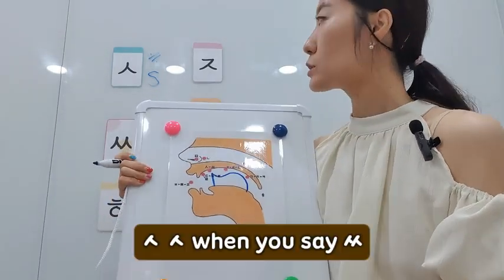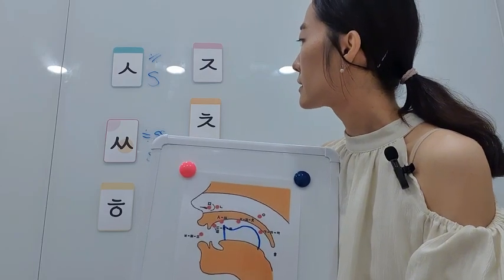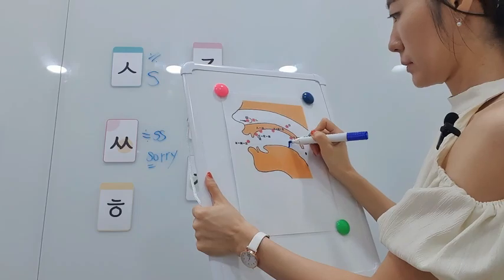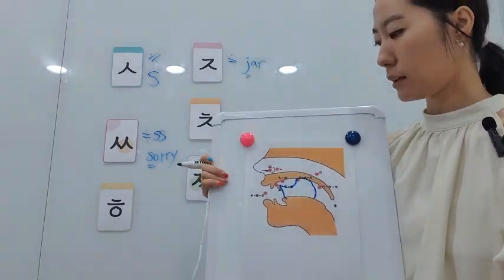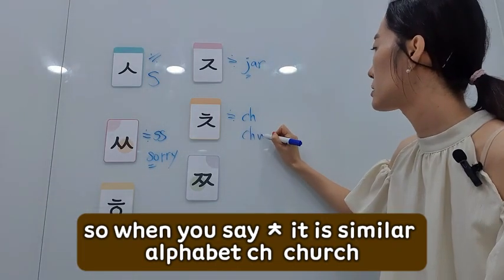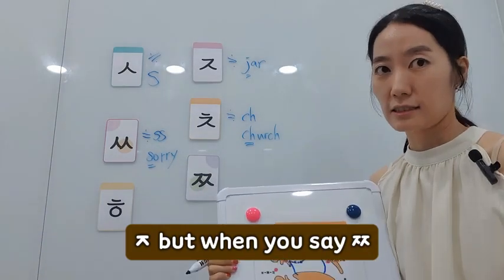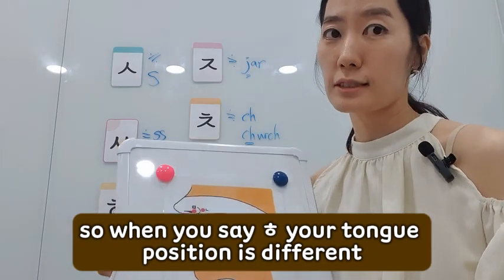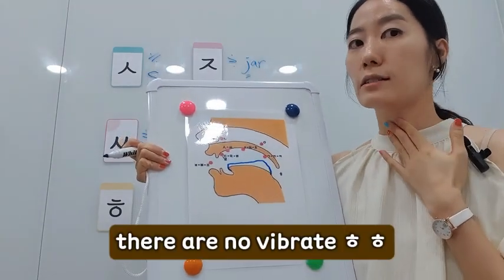[Korean Alphabet - consonants ② : ㅅ ㅆ / ㅈ ㅊ ㅉ / ㅎ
✏️ There are 19 consonants that are currently used in Korean.
😊 Today we learn 6 consonants : ㅅ ㅆ / ㅈ ㅊ ㅉ / ㅎ
👉The creation principle of Korean consonants was based on the shape of the pronunciation organ, creating basic consonants, adding strokes, or combining letters to expand them.
👉 So consonants can only be pronounced when is added to a vowel.
예 )  ㅅ  +  ㅏ   =  사            ㅆ   +  ㅓ  =   써
        ㅈ  +   ㅗ   =  조           ㅊ  +   ㅜ  =   추           ㅉ   +    ㅣ  =   찌
        ㅎ  +   ㅜ  =   후           ㅎ  +   ㅠ  =   휴

 ✨ Please practice based on what you learned in the previous lesson~😛

Korean class # Korean language # Korean consonants # Hangul
Learn Korean # Korean Alphabet # Korean pronunciation # Korean study
How to pronounce Hangul # how to say Korean consonants #  free Korean lessons for beginners # how to read and write Korean alphabet